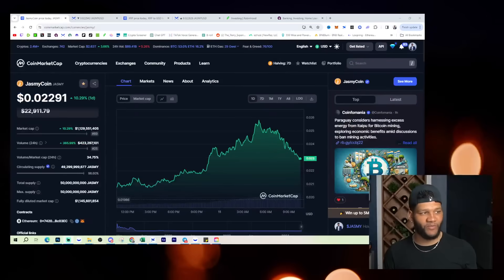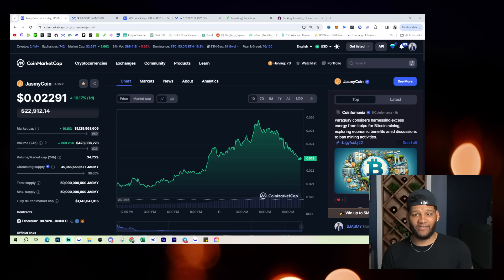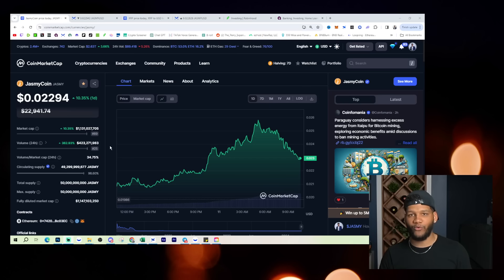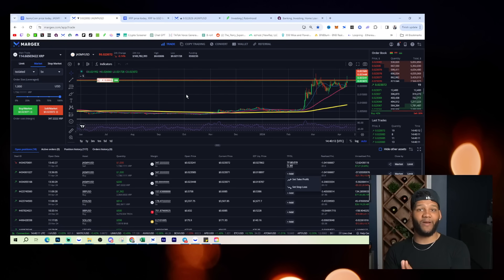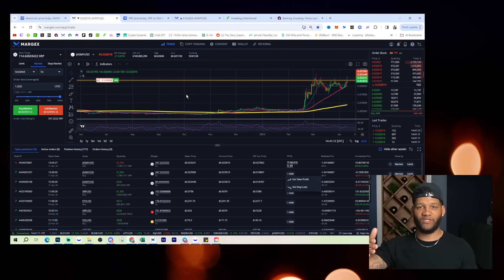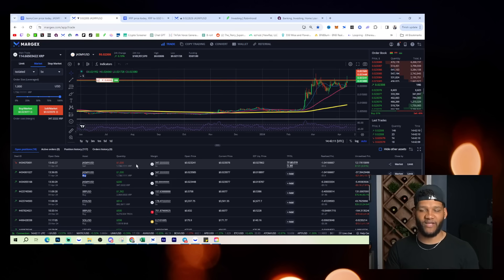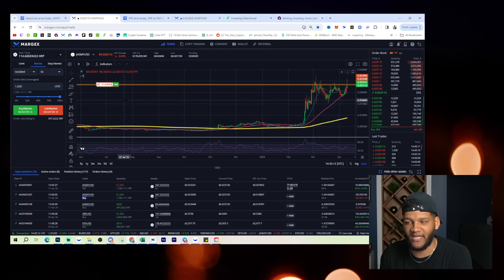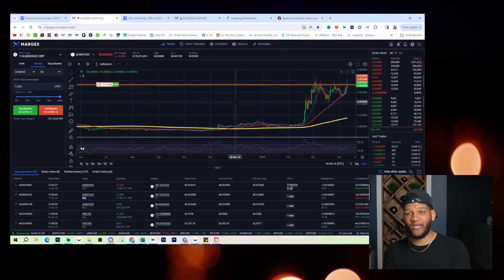BREAKING NEWS!!! THIS IS THE REAL REASON JASMYCOIN IS RUNNING!!! LFG!!!